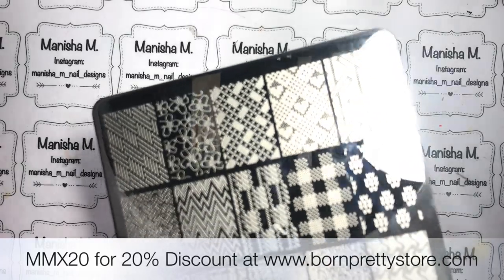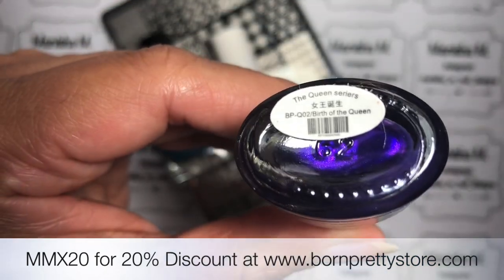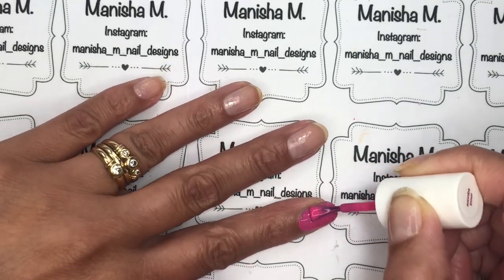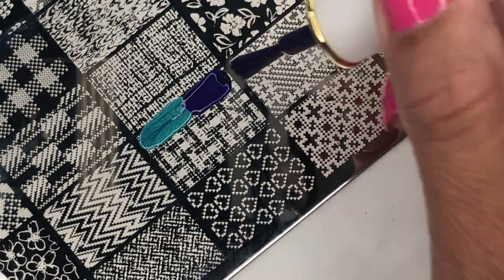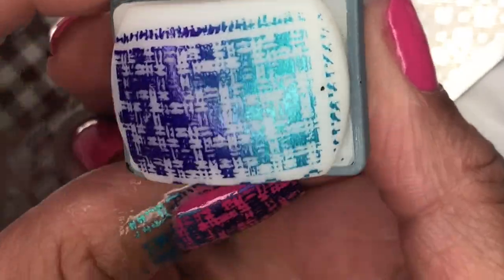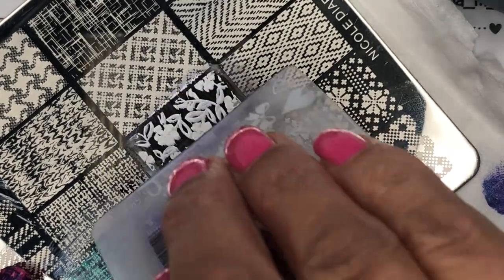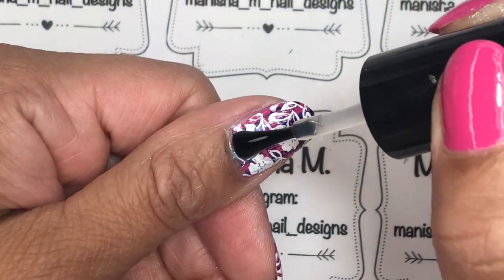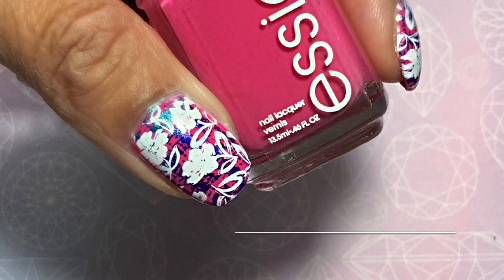White Flowers Over Gradient Base Mani || Nicole Diary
Hi Ladies🙋🏻‍♀️💕 I’ve got another Nicole Diary mani for you! I’m loving all these plates I purchased recently and glad I’m getting around to doing some nail art with them. I used a gorgeous pink Essie polish as my base. I then stamped a texture image using two metallic polishes creating a gradient with them. Over that I added a floral image from the same plate in crisp white and finished off with a glossy top coat.

Polishes--💅🏼
Essie - Mod Square
Hit The Bottle - Peacock Shimmer
Beauty Big Bang - White Stamping Polish

Moyou London Stamper
Polish Remover

*PR Sample

See ya! 🙋🏻‍♀️💕